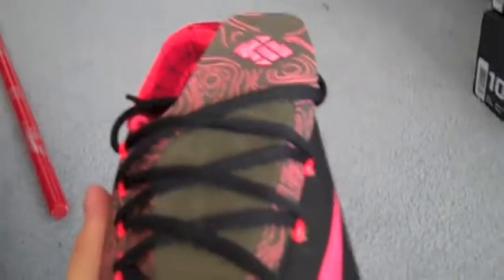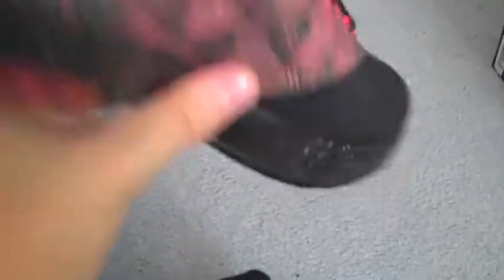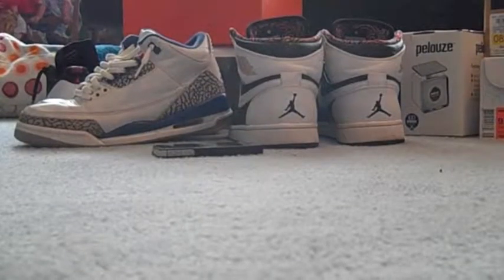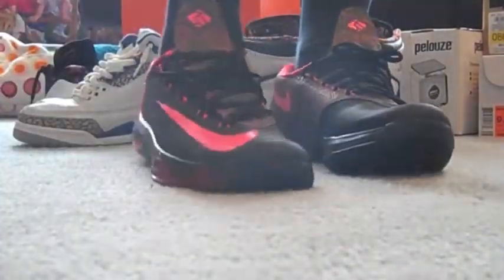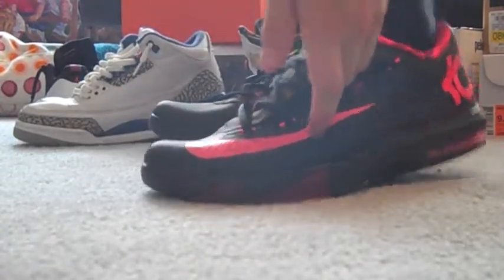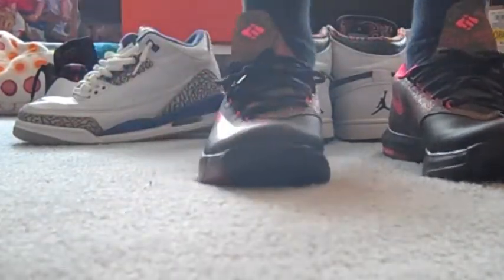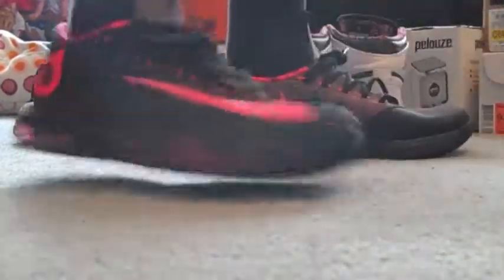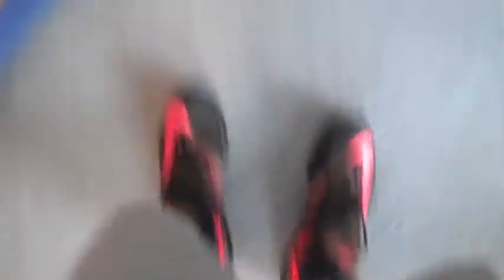KD VI (6) Meteorology Review / On Feet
inbox me if you are interested in networking/GFX
the come up
app brats (GC) ref code BX683J
freeapplife ref code 7cebcd
GT=DrLou3
oovoo=drloufresh
formspring= belardifresh
Wii= 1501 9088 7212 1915